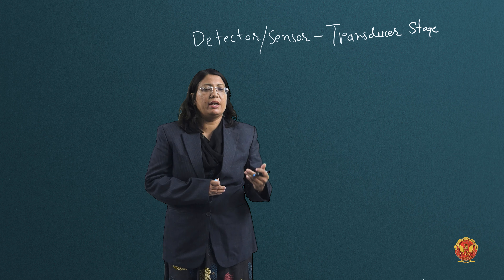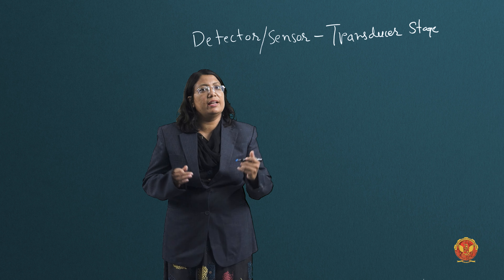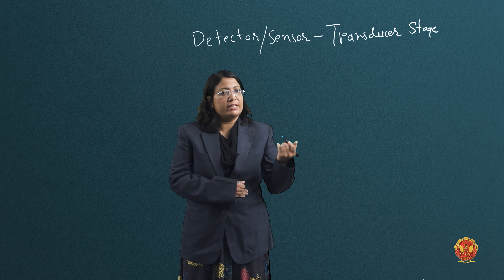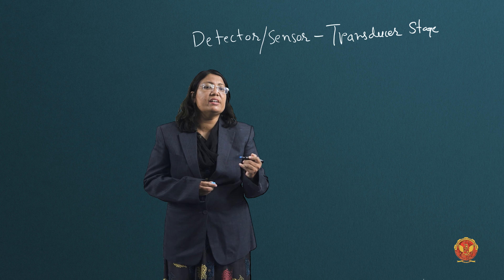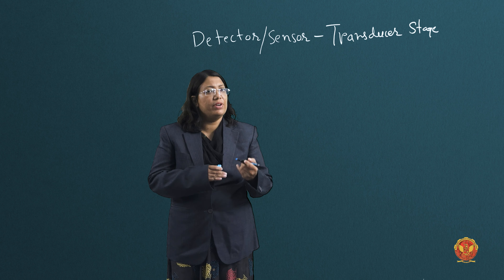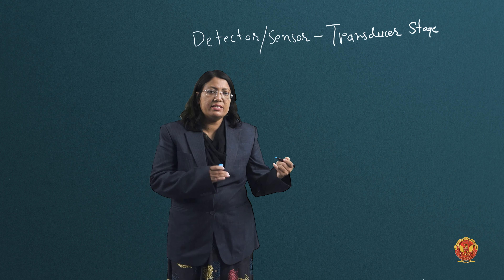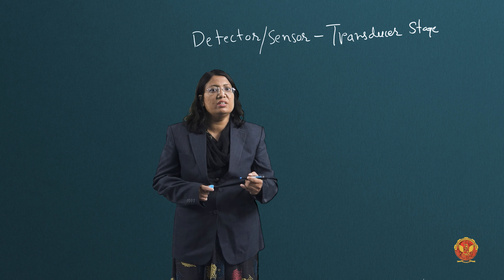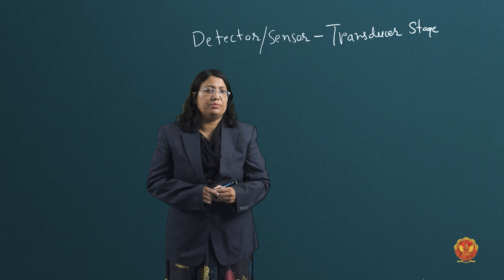3.3 What is a transducer | EC302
UNIT 3 | ELECTRONIC MEASUREMENTS AND INSTRUMENTATION

3.3 What is a transducer

Welcome to our comprehensive guide on transducers, fundamental devices used in measurement and control systems across various engineering disciplines. In this video, we'll explore Unit 3 - Transducers, covering each subtopic to provide you with a deep understanding of transducer principles, classifications, and applications.

3.1 Introduction of Transducers: Begin your journey into the world of transducers, understanding their significance in converting physical quantities into electrical signals for measurement purposes.

3.2 Generalized Measurement System: Explore the components and operation of a generalized measurement system, highlighting the role of transducers in the overall measurement process.

3.3 What is Transducer: Learn about the basic concept of transducers and their function in transforming physical phenomena into measurable signals.

3.4 Classification of Transducers: Delve into the various classifications of transducers based on the principle of transduction, primary and secondary functions, and passive and active characteristics.

3.5 Strain Gauge Basic Concept: Understand the fundamental principles of strain gauges, including gauge factor, Poisson's ratio, theory, and types.

3.6 LVDT: Explore the operation and applications of Linear Variable Differential Transformers (LVDTs), commonly used for linear displacement measurements.

3.7 RVDT: Learn about Rotary Variable Differential Transformers (RVDTs) and their applications in measuring rotary displacements.

3.8 Temperature Transducers Introduction: Discover different temperature transducers, including RTDs, thermistors, and thermocouples, and compare their characteristics.

3.9 Piezoelectric Transducer: Explore the principles and applications of piezoelectric transducers, which convert mechanical stress into electrical signals.

3.10 Optical Transducer: Learn about various types of optical transducers, including photo emissive, photoconductive, and photovoltaic sensors, as well as photodiodes and photo transistors.

3.11 Photo-Diode Photo Transistor: Learn about photo-diodes and photo-transistors, semiconductor devices that convert light energy into electrical signals. Understand their construction, working principles, and the differences between the two types of sensors.

Join us as we delve into the fascinating world of transducers, from basic principles to advanced applications.